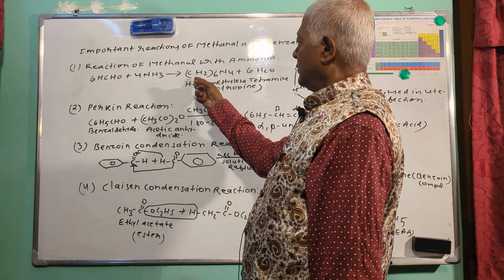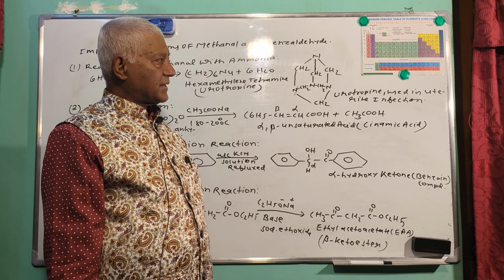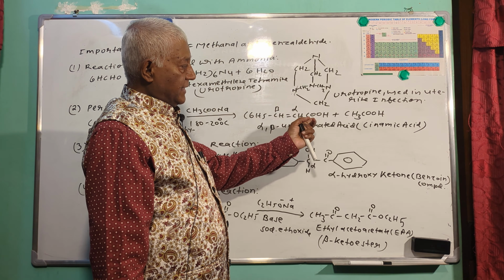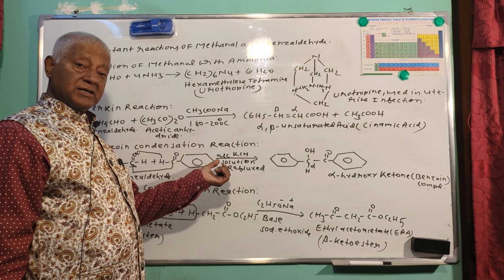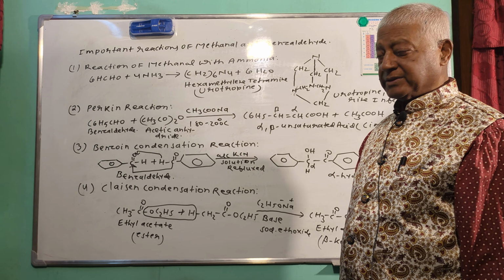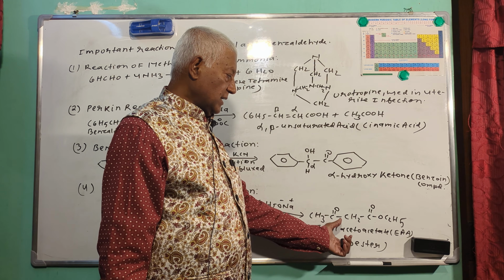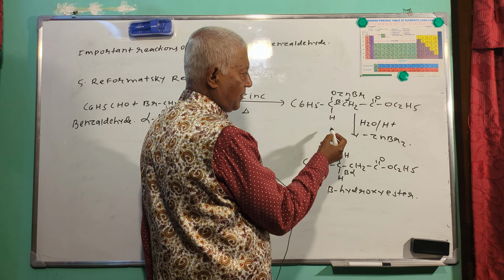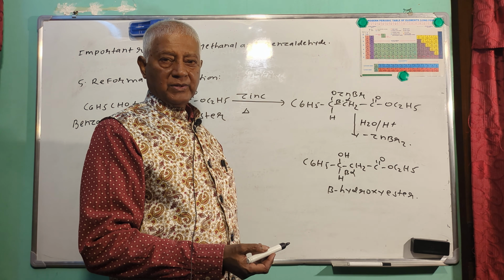Aldehyde & Ketone Part IX: Important Reactions of Methanal, Benzaldehyde & Ester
This video covers key chemical reactions of methanal (formaldehyde), benzaldehyde, and esters, essential for NEB Board Exam preparation. Topics include:

✅ Methanal (Formaldehyde): Oxidation, polymerization & nucleophilic addition reactions
✅ Benzaldehyde: Cannizzaro reaction, oxidation, and reaction with ammonia derivatives
✅ Ester: Hydrolysis, transesterification & reaction with Grignard reagent
✅ Comparison of Reactivity & Exam-Based Questions

A must-watch for Grade XII students aiming to master carbonyl compound reactivity.